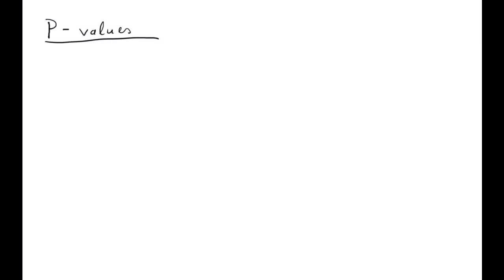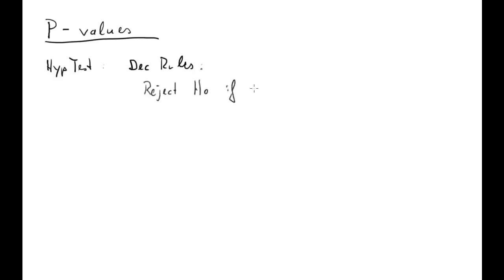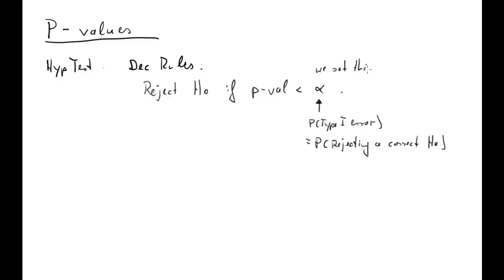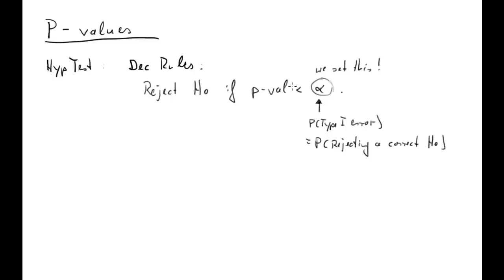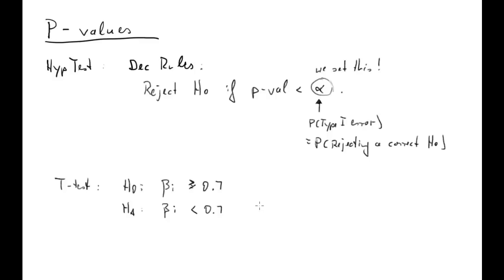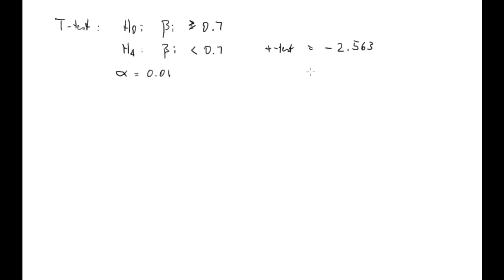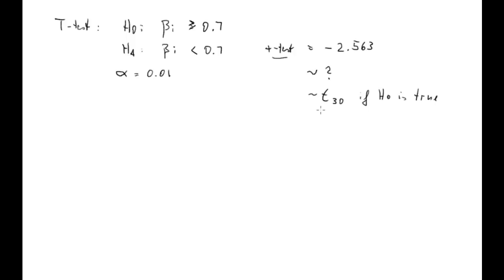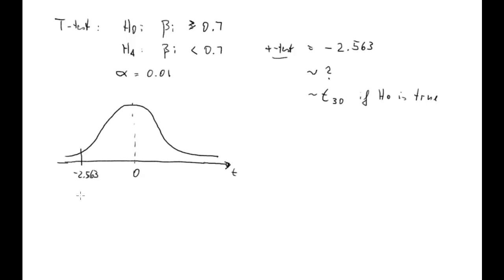p-values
A short intro into p-values